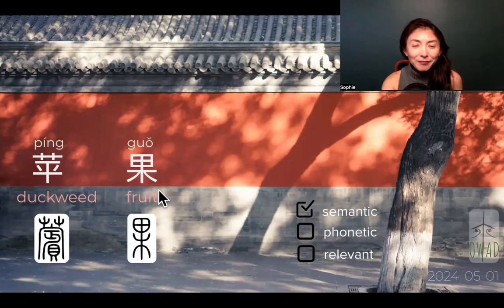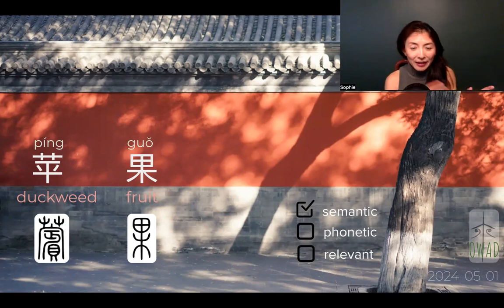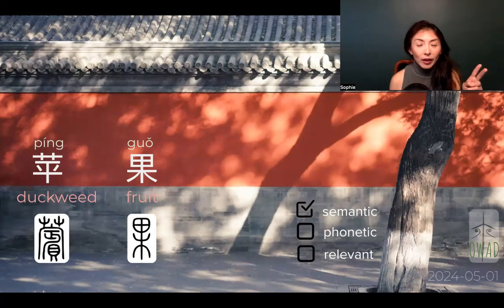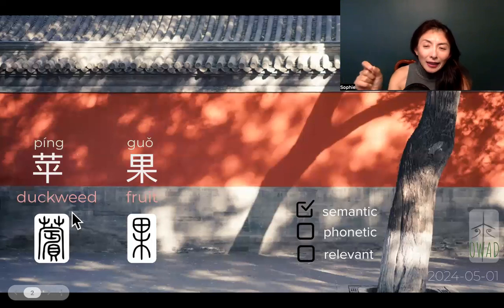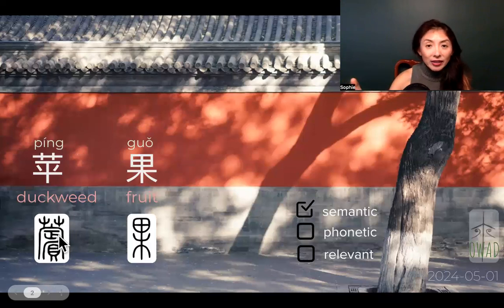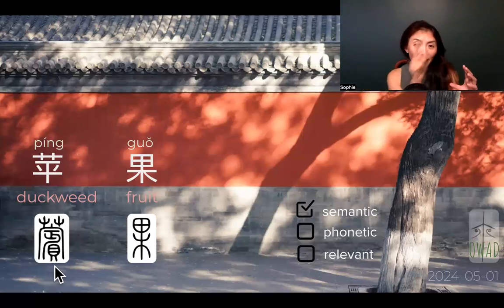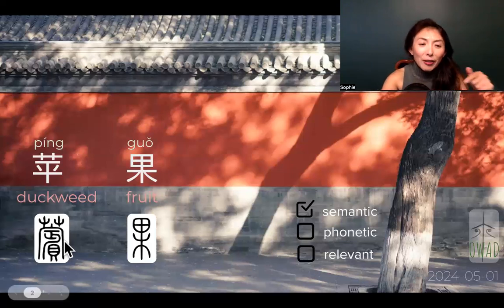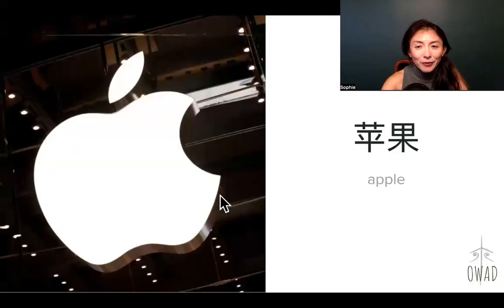Apple (苹果) | S4E122 | OWAD Learning Mandarin Chinese